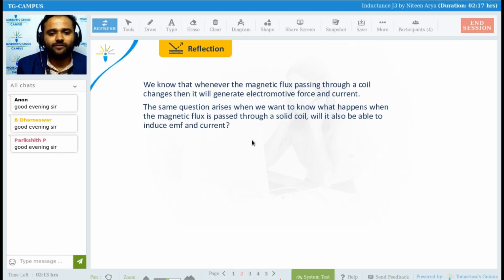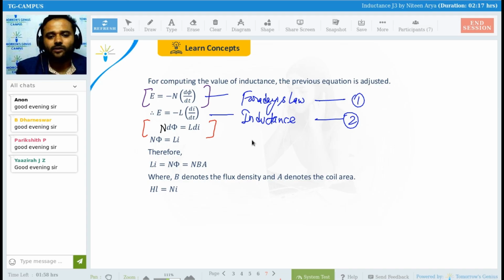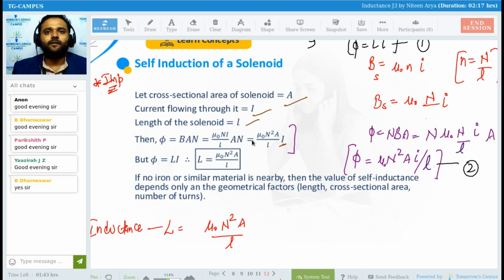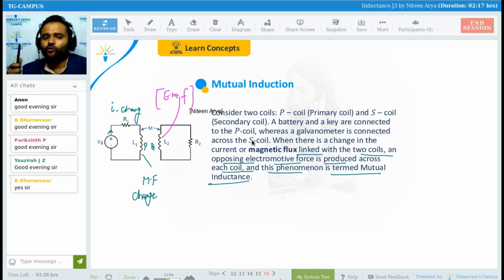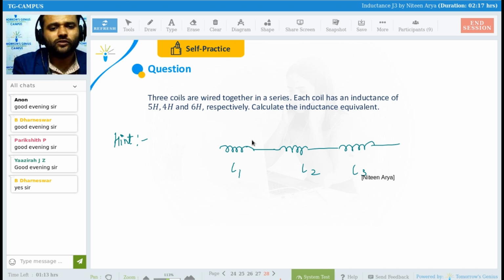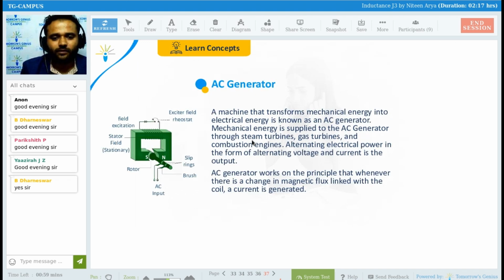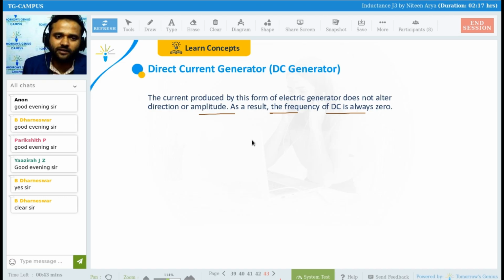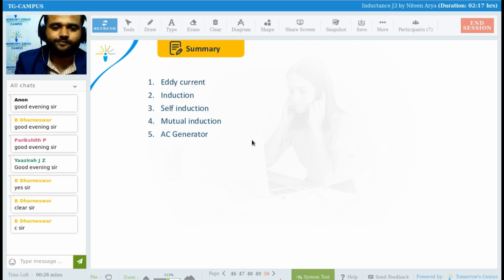Inductance Unlocked | Class 12 |JEE | Physics Made Easy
Dive into the world of Inductance in this Class 12 Physics video lecture designed for JEE aspirants. Understand how coils store energy, the difference between self and mutual inductance, and how these concepts play a crucial role in electromagnetic circuits.

📌 Topics Covered:
Definition and Concept of Inductance
Self-Inductance & Mutual Inductance
Units and Dimensions
Energy Stored in an Inductor
JEE-Level Problems and Applications

Timestamp👇
0:00 Introduction
3:42 Inductance
19:05 Types of inductance
49:06 Combination of inductance
50:15 Self vs mutual inductance
51:30 Eddy current
53:41 Practice question and answers
1:10:35 faradays laws
1:11:52 Electric generator and its types
1:32:44 Advantages of AC generators over DC generators
1:33:15 Practice question and answers
1:44:40 Summary